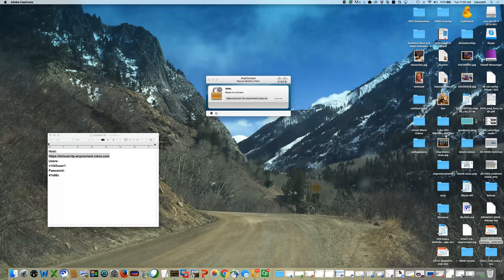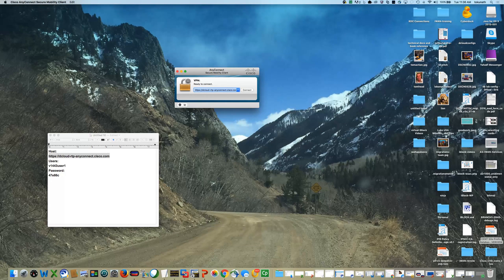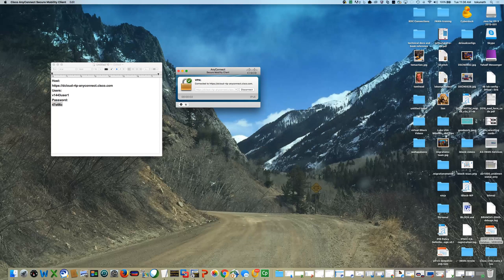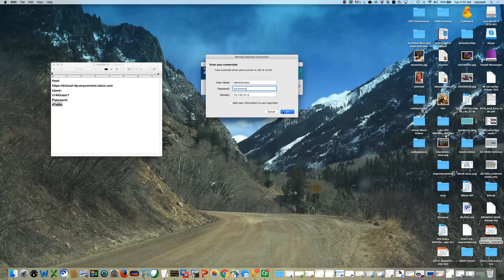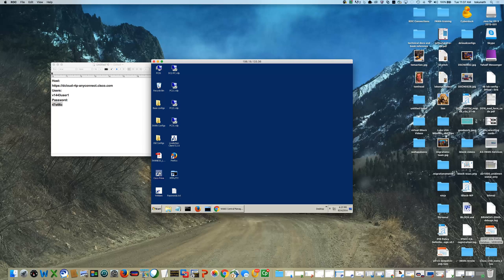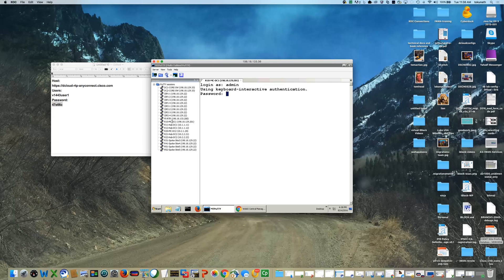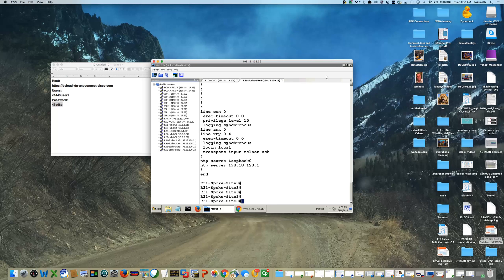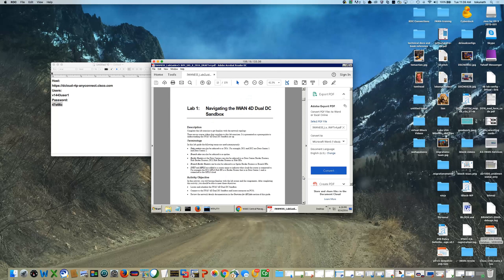Cisco dCloud access with AnyConnect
How to access Cisco dCloud and begin IWAN lab